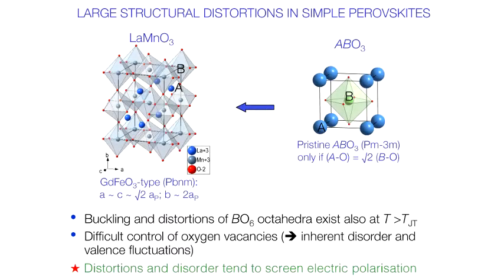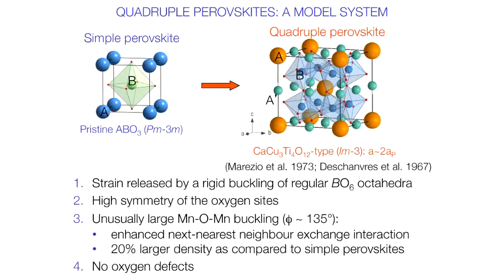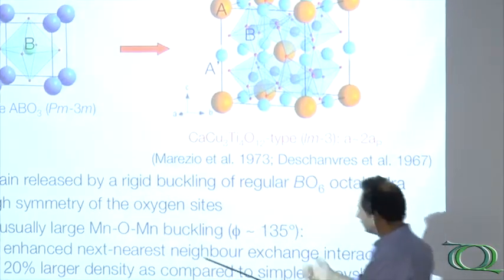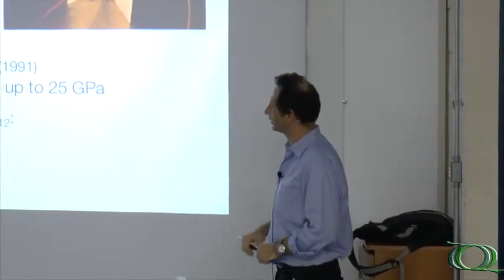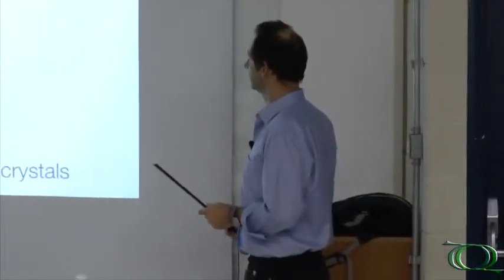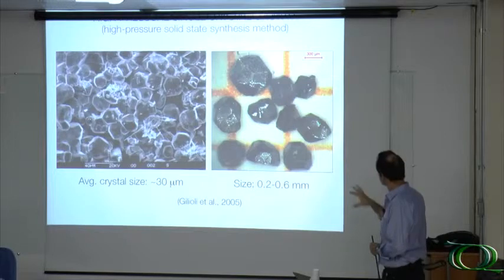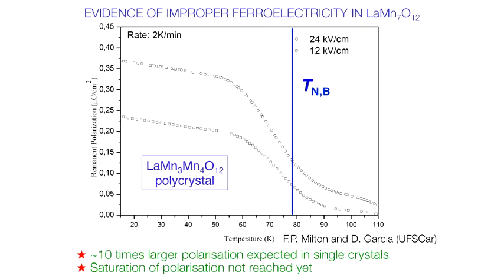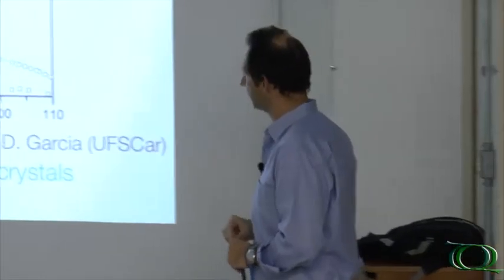Seminário Geral - A Model System for Studying Spin-Lattice Coupling for Multiferroic Design - Pt.3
3ª parte da palestra "Quadruple Perovskites: a Model System for Studying Spin-Lattice Coupling for Multiferroic Design" do Prof. Dr. Andrea Gauzzi, Université Pierre et Marie Curie, Sorbonne Universités-CNRS, Paris (FRANCE).